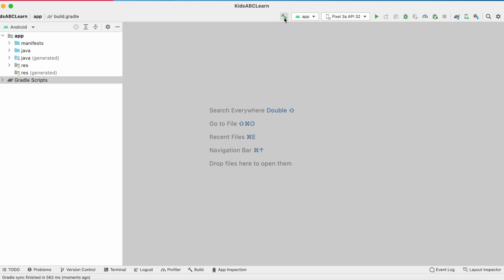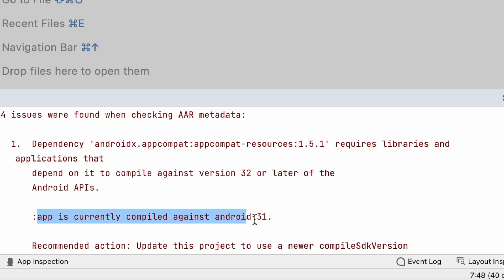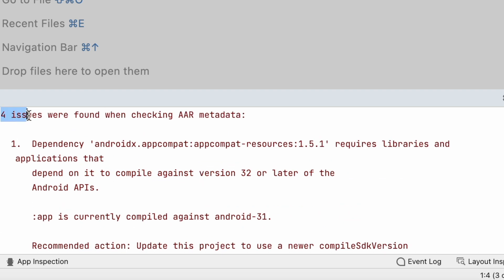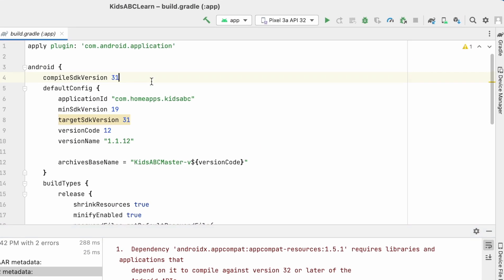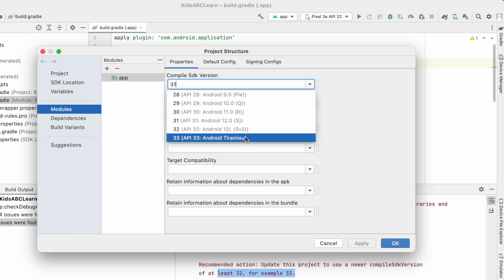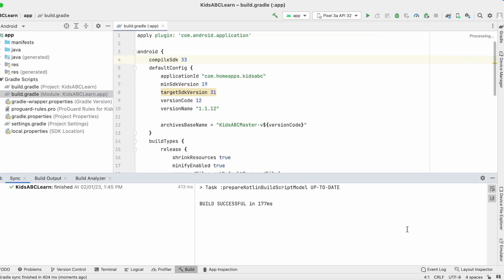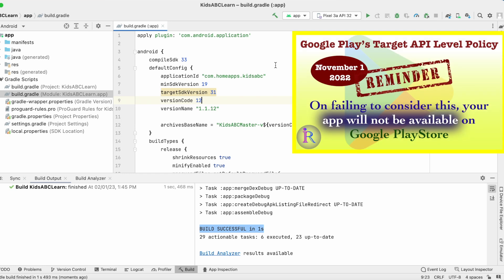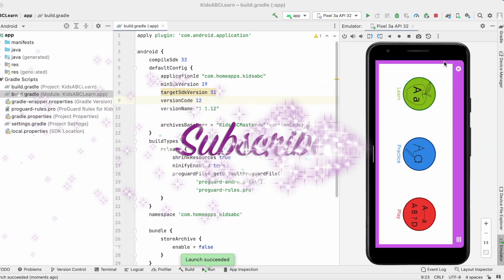How to compile the android project against version 32 or later of the Android APIs.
Fixed the error "Dependency 'androidx.appcompat:appcompat-resources:1.5.1' requires libraries and applications that depend on it to compile against version 32 or later of the Android APIs."

By Updating the project to use a newer compileSdkVersion of at least 32, for example 33.

Target API level requirements for Google Play apps | Google Play's Target API Level Policy Update